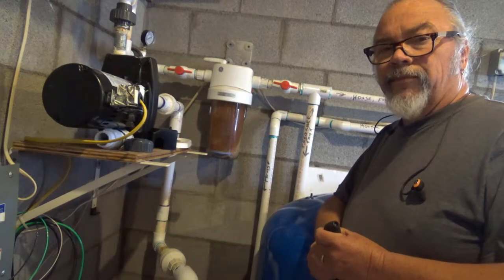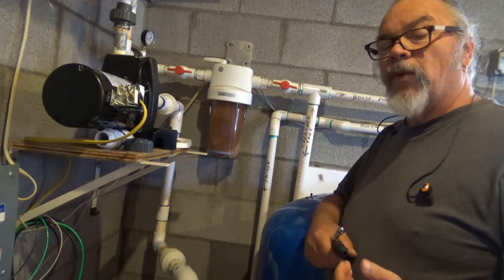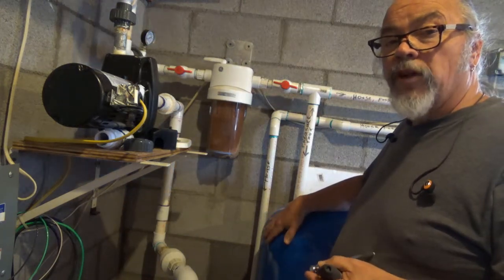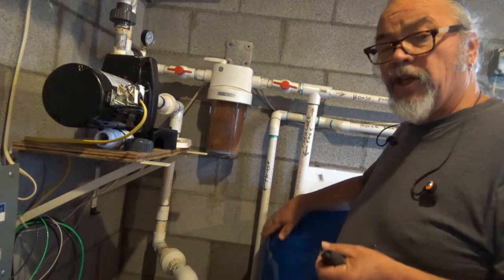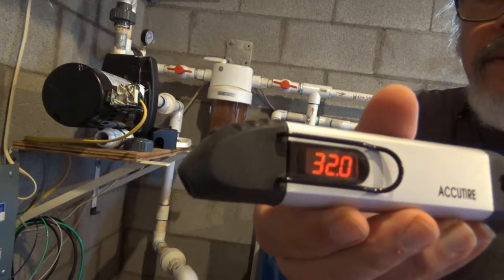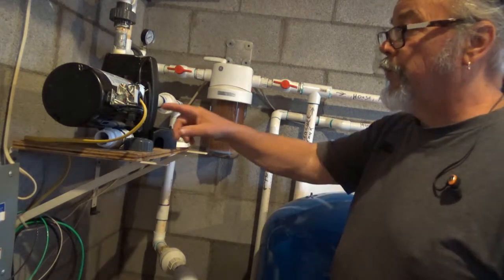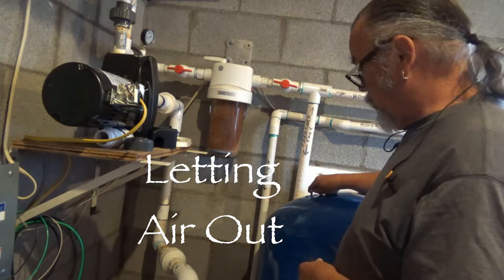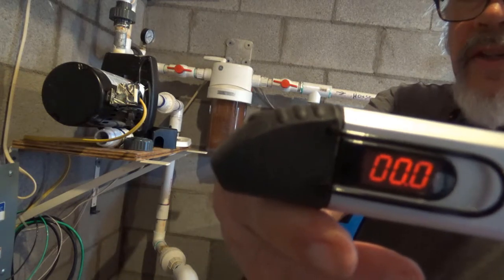Off Grid Homestead Water Pump Diagnostics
Living off grid requires that you have a number of repair skills. Plumbing is just one of them.

We replaced a water pump with a new pump and the previous problem was solved. Now we have a short cycling problem again. Henry diagnosed the problem and walks through the process. The culprit? A filter was overly clogged cause=ing the pressure switch to behave erratically.

Organic food from our garden is an important part of our diet, and a way to make delicious food more affordable. So, getting healthy seedling starts going predictably is vital to our gardening. Our continued Organic Garden Experiment At BrainStorm Acres Homestead is the latest of our 14 year experiment of living off grid in Northern Arizona. We'll follow how the heat mats make seed germination more predicable. We strive to make our lives more sustainable by using solar power, wind power, local resources, and careful, thoughtful purchases. We collect water from rainwater catchments that are stored in our cisterns. We use foraged food when it's available. Our objective is to grow more of our own food for dietary reasons, and the security of knowing how our food has been raised. We are sustainable with a limited number of plants, and are working towards greater self sufficiency. We are embarking on a new gardening year. One that relies on our raised wicking beds and our off grid greenhouse. BrainStorm Acres challenge is multiplied since we are off grid relying on solar power and water catchment.

Take care.

Henry & Irene
BrainStorm Acres